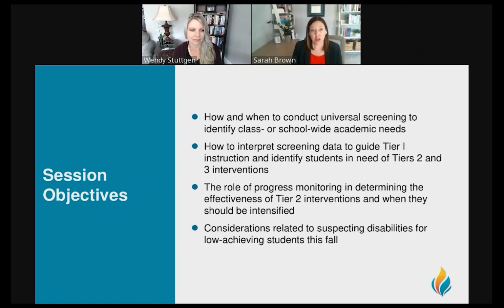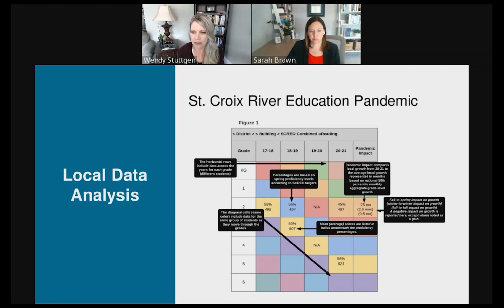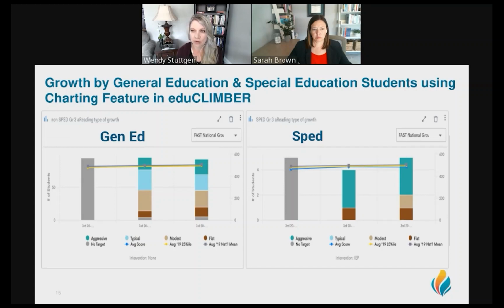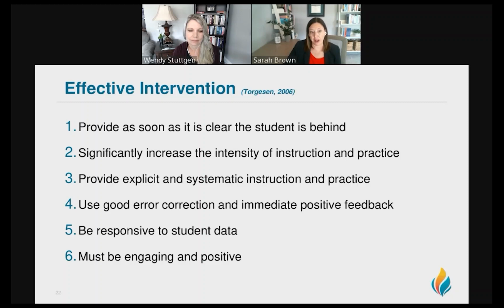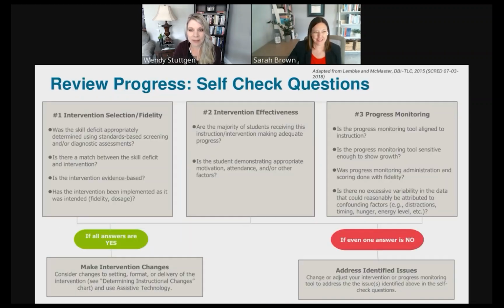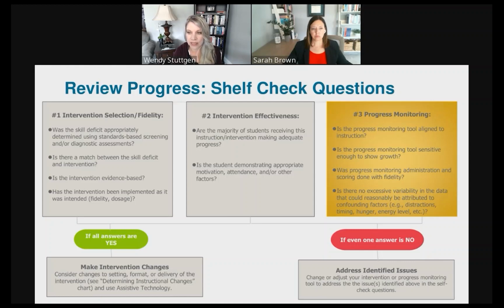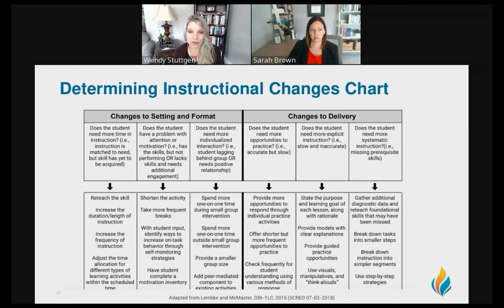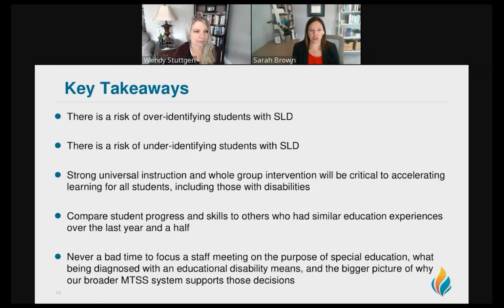Identifying Special Education Needs in 2021-2022: Considerations in an Era of Disrupted Learning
Watch this on-demand webinar for guidance on how to ensure students receive the instruction and interventions they need while reducing unnecessary special education referrals and potential over-identification.